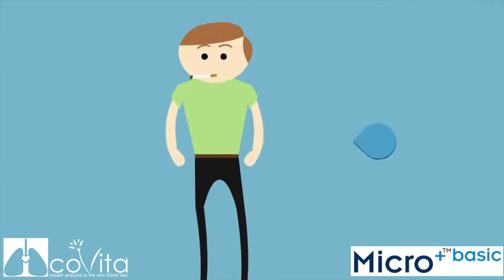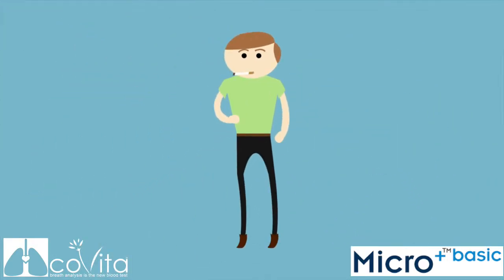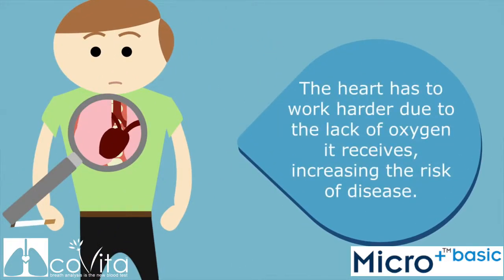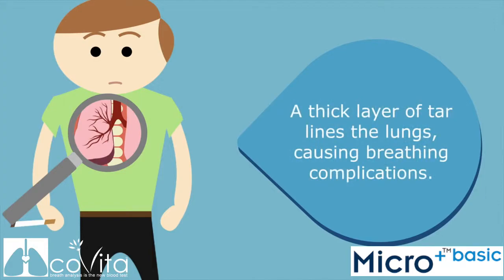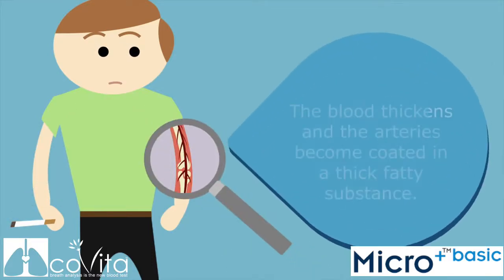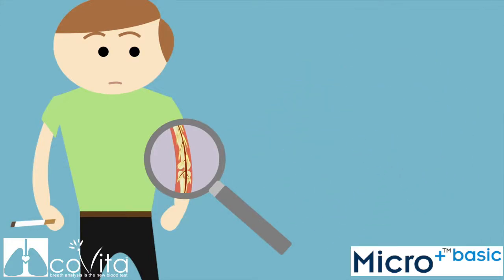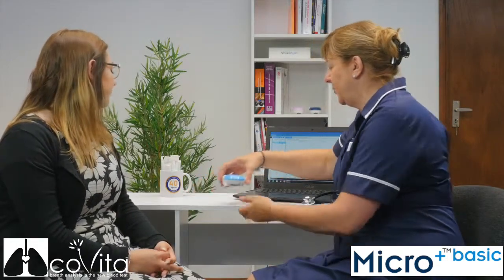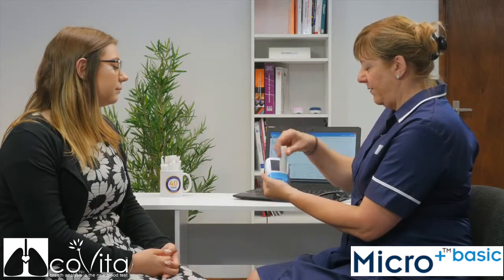How to use the Micro+basic Smokerlyzer